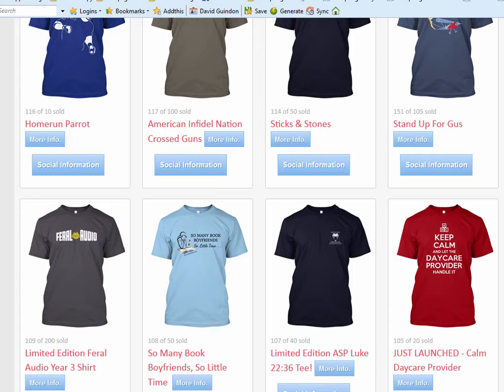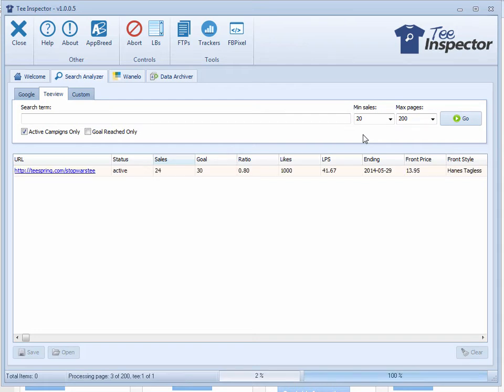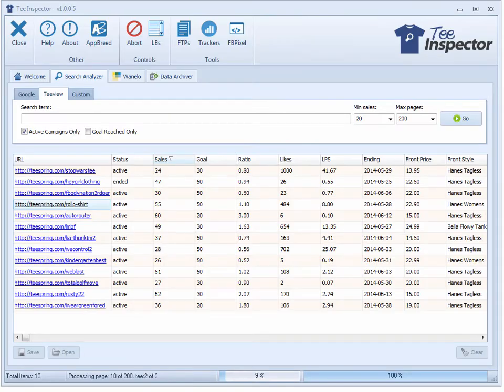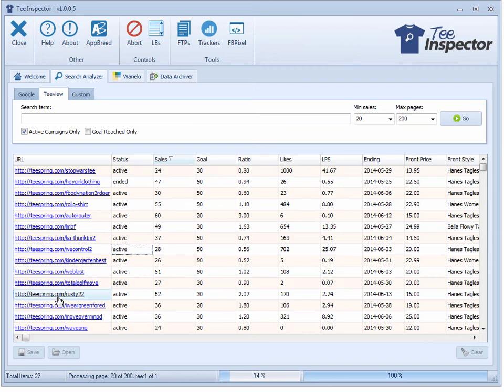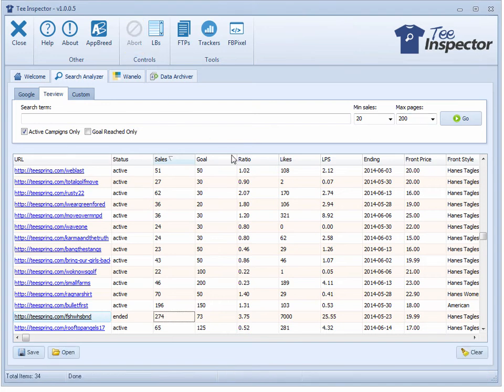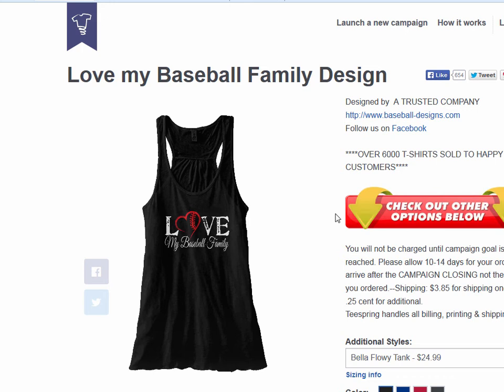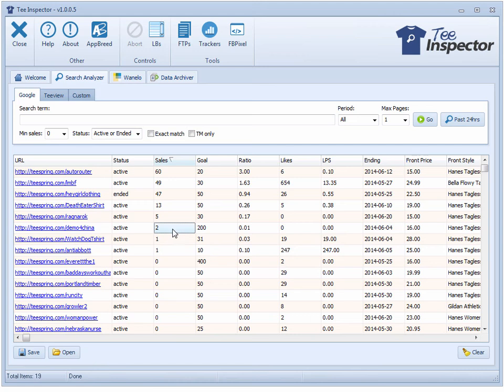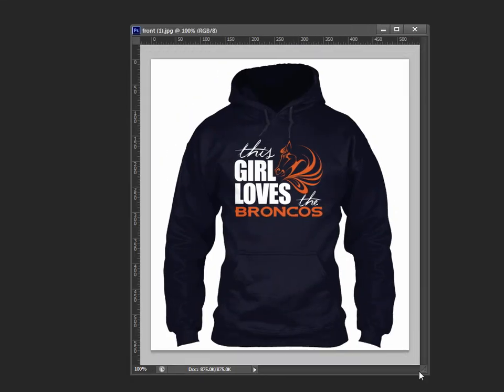P-11 | teespring multiple | teespring 2017 | teespring marketing | teespring review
teespring,
teespring 2017,
teespring advertising,
teespring amazon,
teespring amazon integration,
teespring analytics,
teespring and facebook,
teespring auto sell,
teespring best selling shirts,
teespring best t-shirt design,
teespring business,
teespring facebook,
teespring facebook ads,
teespring marketing,
teespring review,
teespring tutorial